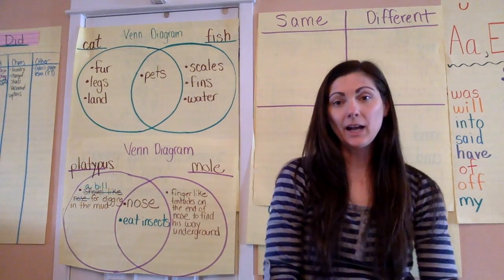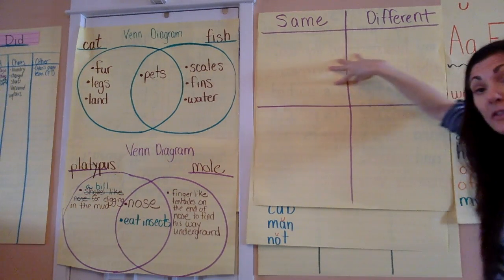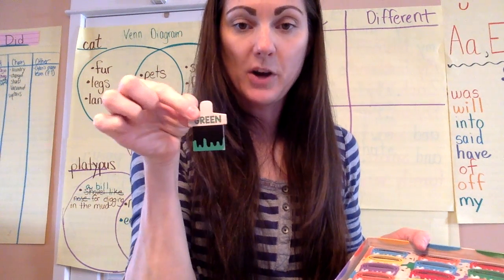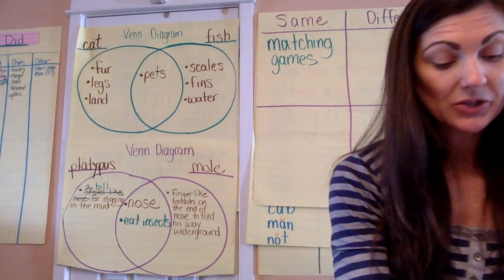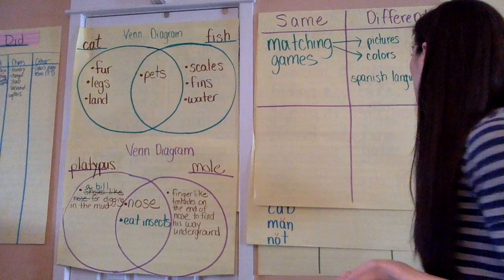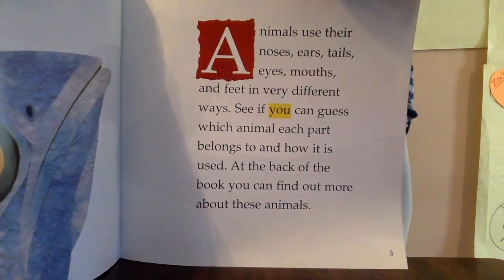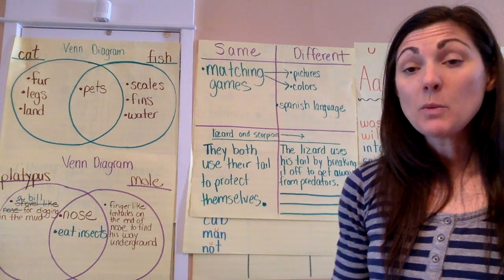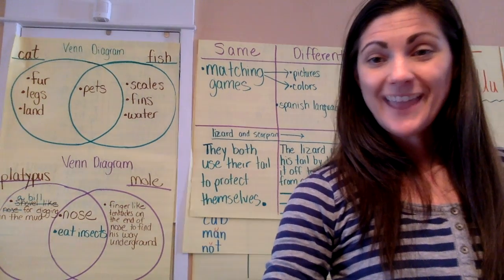What Do You Do with a Tail Like This Day 2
Check out my google drive folder that I've shared with you to find a follow up activity for your child for the "You Do" portion of the lesson.  Text me if you need access.